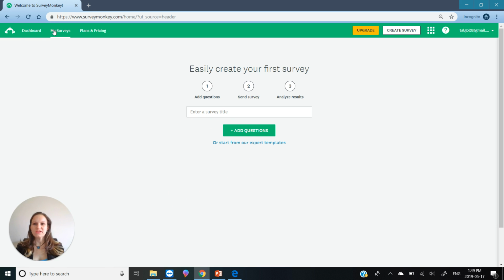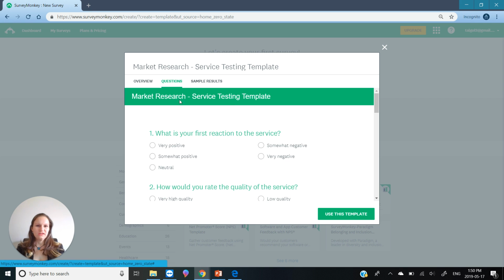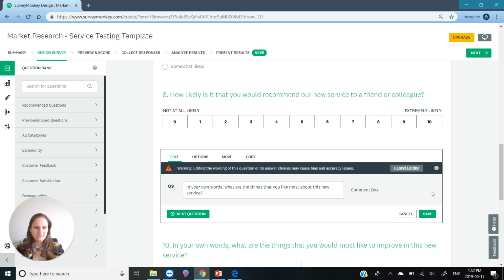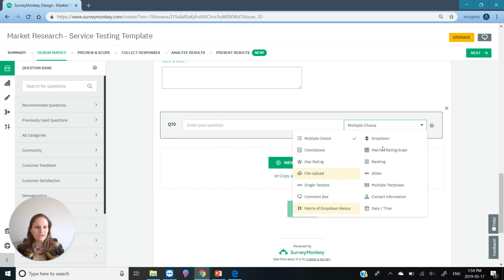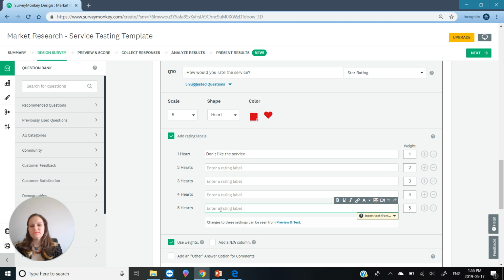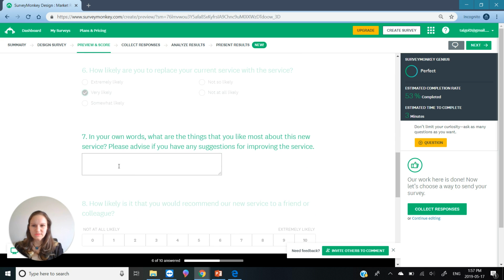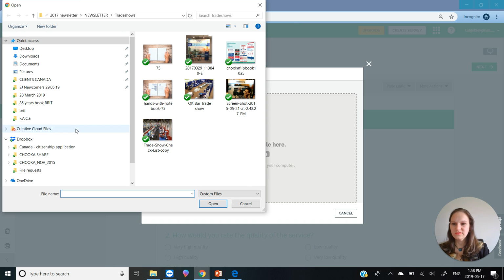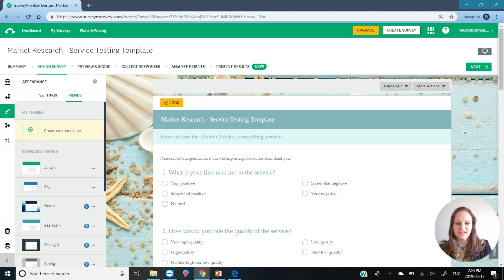Tool Highlight - SurveyMonkey - Creating a Survey or Questionnaire